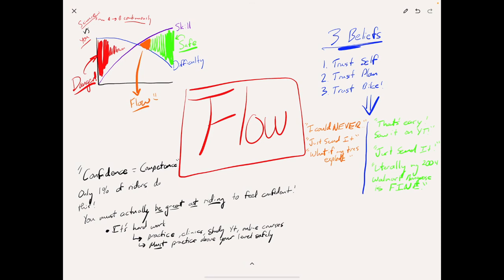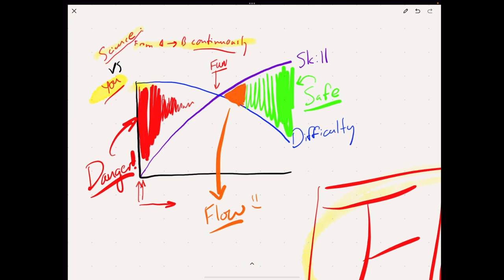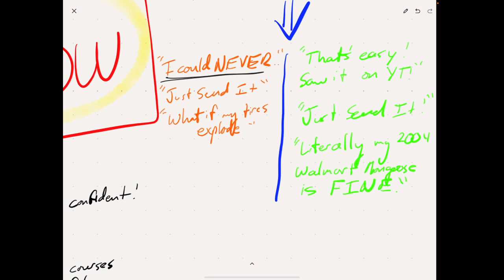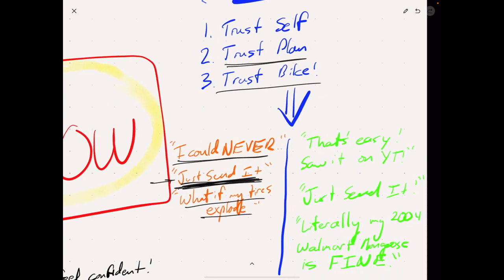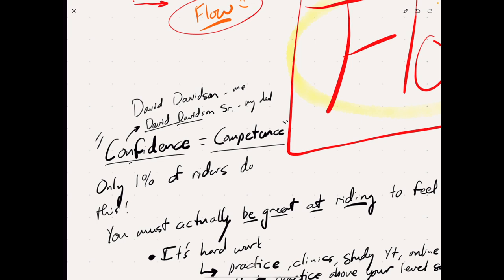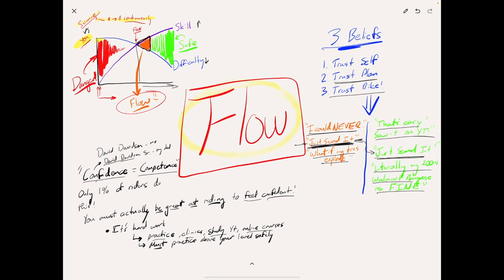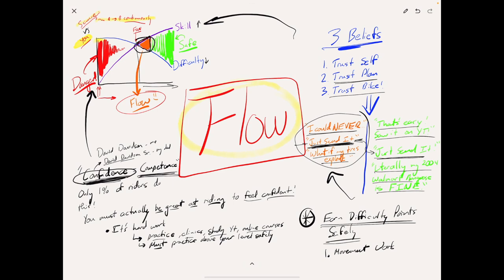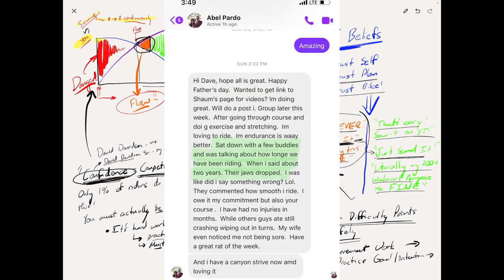Achieving Flow: EXCLUSIVE Mountain Bike Mindset Series [Part 1]!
-- Join us for fitness, coaching, and community!
It's TRUE. Riding like the pros do on RedBull TV and winning local races is possible, but ONLY if you ride relaxed and confident.

In this video, I dive DEEP into what flow in Mountain Biking looks and feels like.

I'll explain why only 1% of riders actually ride in a way that makes them proud EVERY time...

Most importantly, I cover the truth about confidence on the bike.

And how to really achieve it.

If you've taken clinics, watched tons of how-to's, or tried recapturing your old riding skills by upgrading your bike countless times, this video is for you.

Best of all, this doesn't compete with clinics, lessons, and riding with your buddies.

This COMPLETES the work you do with them.

00:00 - Start
00:26 - What riders THINK they want: Confidence!
01:11 - Definition of FLOW & Why It Matters to YOUR Riding!
02:25 - Difficulty vs. Skill: Where is the Ideal Balance For Flow?
05:48 - The 3 Beliefs That Support Flow!
11:44 - How Confidence and Flow are Related?
15:04 - Confidence and Competence: The Forgotten Secret!